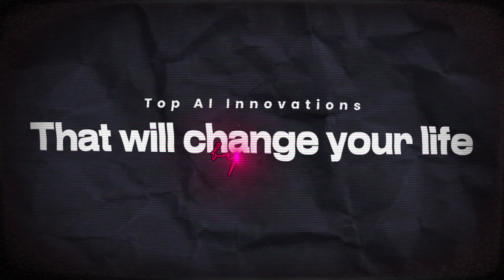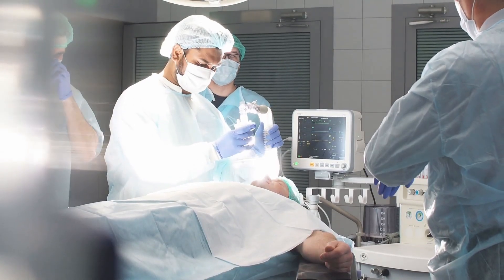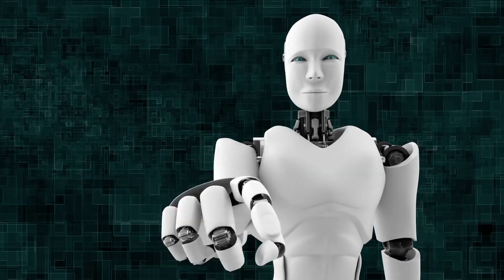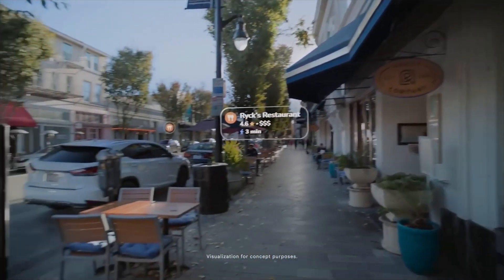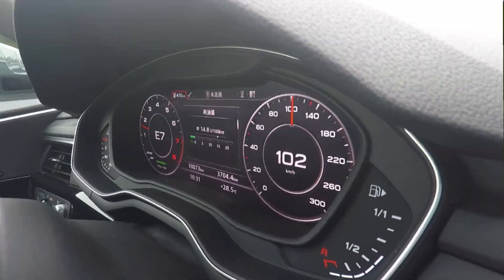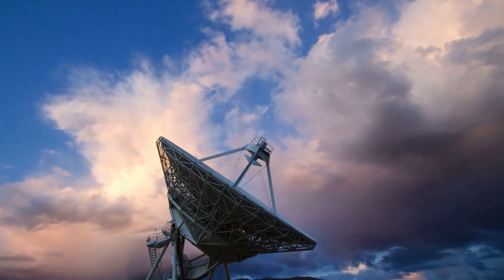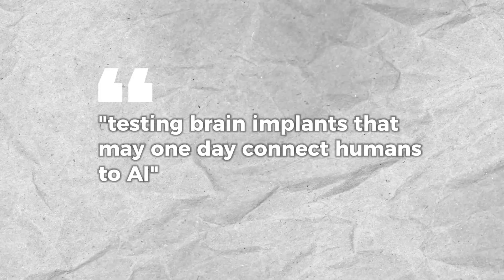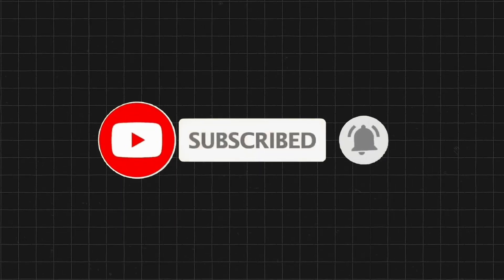10 AI Inventions That Will Change Your Life by 2030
10 AI Inventions That Will Change Your Life by 2030
The year 2030 isn't far off, and the AI revolution is accelerating faster than anyone predicted. This video reveals 10 AI inventions that are currently in advanced development or poised for massive mainstream adoption, fundamentally reshaping how we live, work, and interact with the world. From your home to your health, your daily commute to your creative pursuits, Artificial Intelligence is about to unlock a future that feels like science fiction. 🚀

We dive deep into these AI breakthroughs that promise to enhance our capabilities, solve complex problems, and redefine convenience and efficiency. Get ready to discover the AI innovations that aren't just incremental improvements, but genuine game-changers for the next decade.

Key AI Inventions Set to Transform Your Life by 2030:

Hyper-Personalized AI Assistants (Your Proactive Digital Butler): Far beyond Siri or Alexa, these AI agents will anticipate your needs, manage complex schedules, book appointments, and even handle minor tasks autonomously.

AI-Powered Predictive Health & Wellness Companions: Integrated into wearables and smart homes, these AIs will offer real-time health monitoring, predict illness before symptoms appear, and provide personalized mental and physical wellness coaching.

True Level 5 Autonomous Personal Transportation: Mainstream self-driving vehicles (cars, shuttles, delivery drones) that operate without human intervention, making commutes safer, more productive, and less stressful.

Generative AI for Personalized Education & Skill Mastery: AI tutors that adapt 100% to individual learning styles, creating custom content, delivering adaptive feedback, and enabling rapid upskilling for any age.

AI-Optimized Smart Homes & Energy Grids: Homes that proactively learn your habits to minimize energy consumption, anticipate maintenance needs, and integrate seamlessly with smart city infrastructure for ultimate efficiency.

AI-Accelerated Scientific Discovery & New Materials: AI platforms that design novel drugs, create sustainable materials, and automate research, leading to cures for diseases and solutions for climate change.

Real-time Universal Multilingual Communication Devices: Wearable AI that provides instant, naturalistic translation for both spoken and written language, eliminating communication barriers globally.

AI Co-Creators for Every Artistic Medium: AI tools that act as creative partners for artists, musicians, writers, and designers, enabling anyone to produce professional-grade creative works with unprecedented ease.

Which of these AI future technologies excites you most?

💬 In This Video, You’ll Discover:
✅ Specific examples of AI inventions impacting personal health, transport, and education.
✅ How Generative AI is moving beyond content creation to scientific breakthroughs.
✅ The shift towards proactive, predictive AI in daily life and smart environments.
✅ The potential of AI for accessibility and global communication.
✅ A glimpse into the future of AI ethics and privacy by 2030.

📌 This Video Is For:

Tech enthusiasts and futurists eager for 2030 AI predictions.

Anyone curious about how AI will change daily life.

Innovators and entrepreneurs looking for the next big AI trends.

Students and professionals wanting to understand the future impact of AI on society.